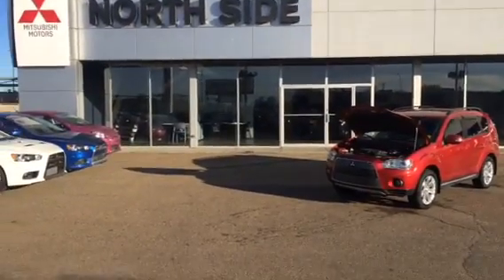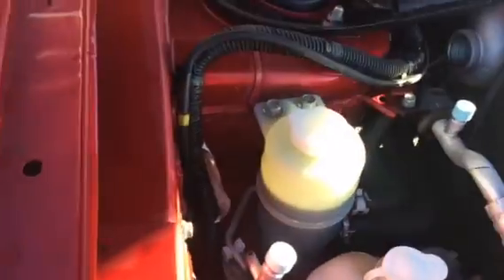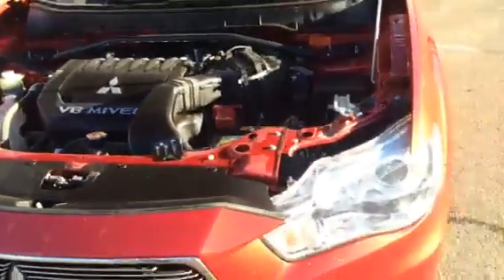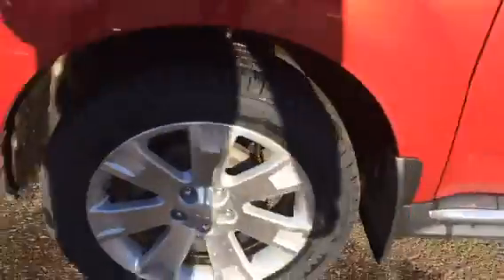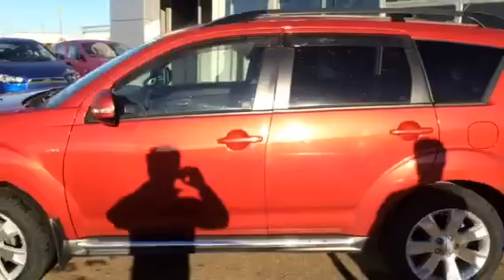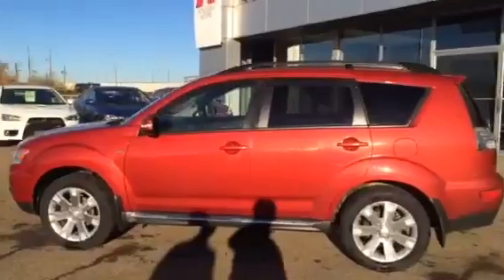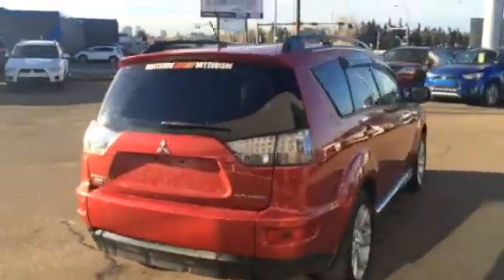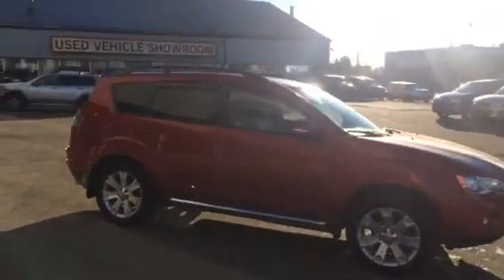Lori's 2011 Outlander